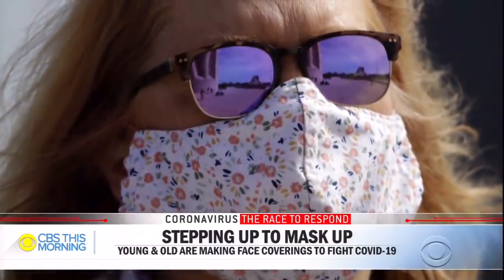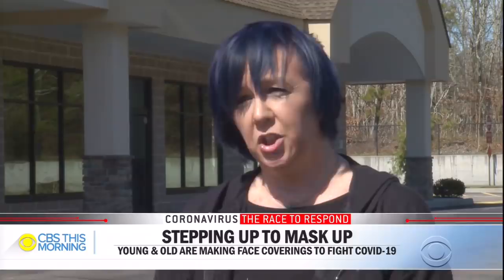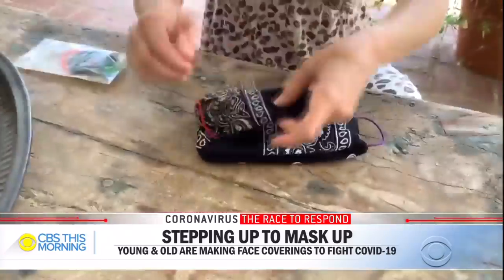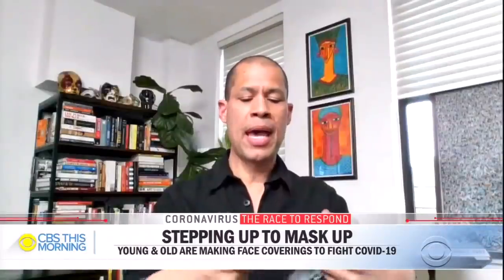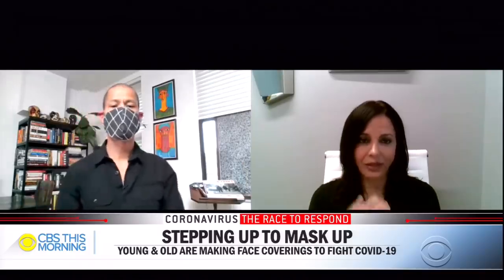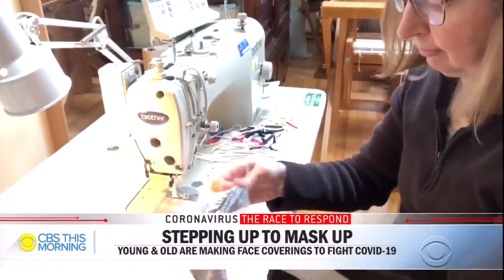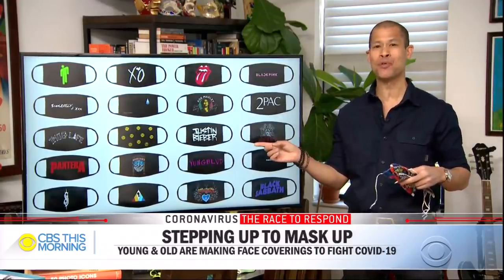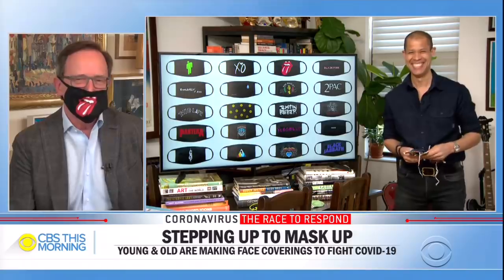With cloth, thread and needle, Americans are answering the call for face masks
Americans nationwide have mobilized after health experts called for the widespread use of face masks. A study on their effectiveness found that the widespread use of masks could lower the projected coronavirus death rate by up to 46% over two months in New York alone. Vladimir Duthiers looks at the range of people, from an elderly man in Wisconsin to a T-shirt company in California, who have answered the call by churning out fabric masks.